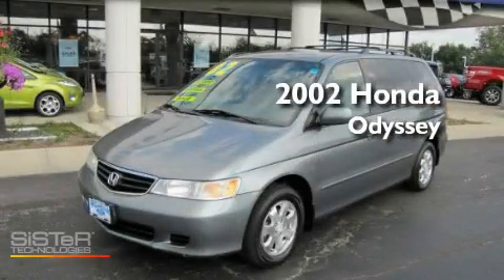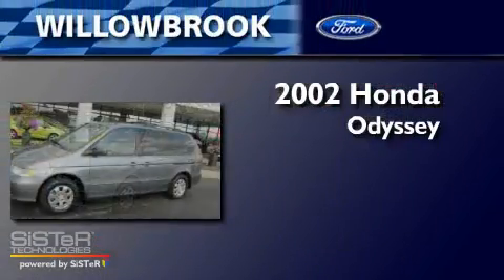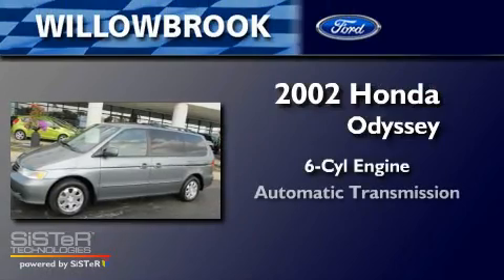Used 2002 Honda Odyssey Willowbrook IL